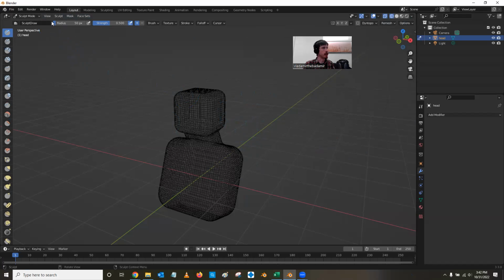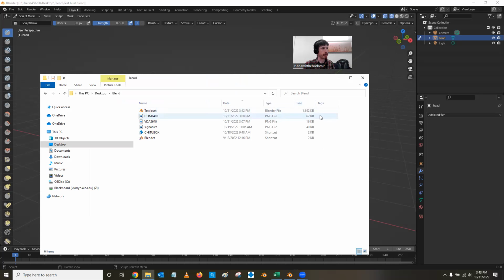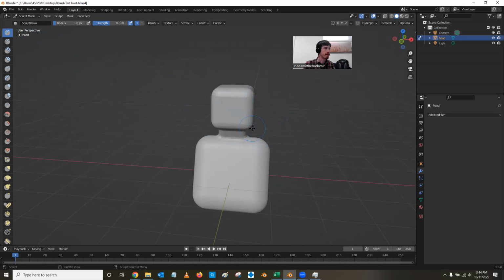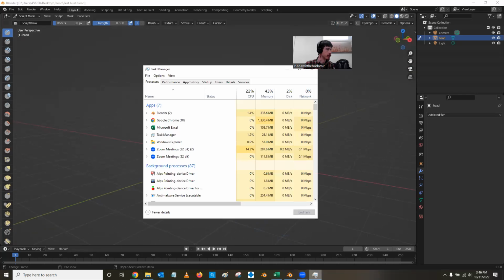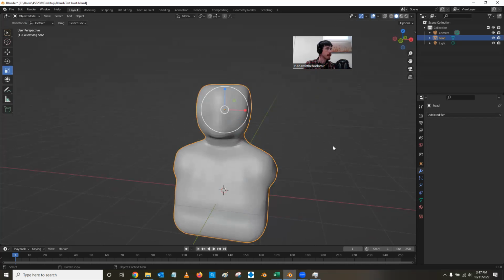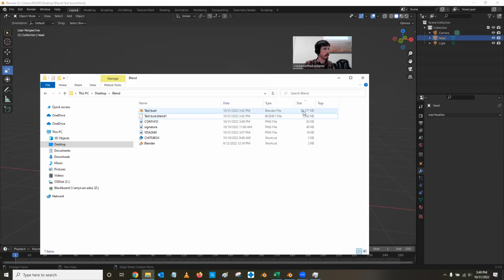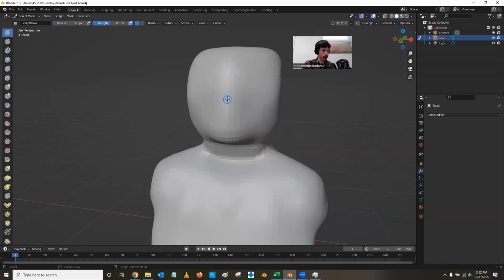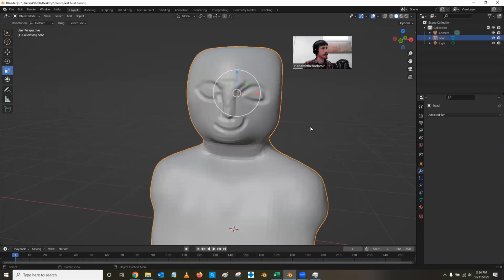adding detail and managing computer resources in Blender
This is the third video in my 3d sculpting/ 3d printing series and focuses how to keep on an eye on your computer resources while sculpting detail so you don't crash your computer.